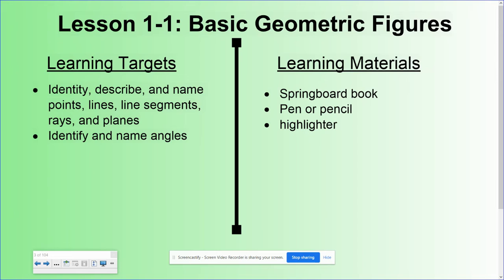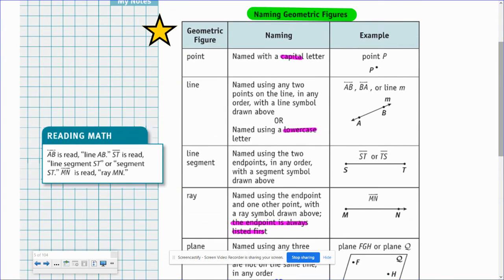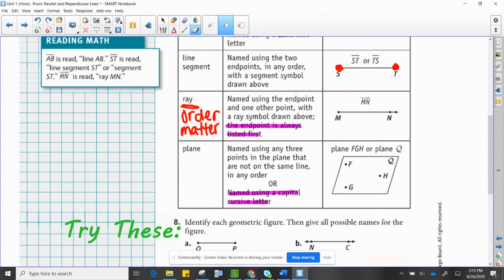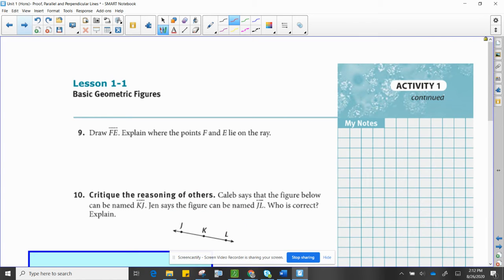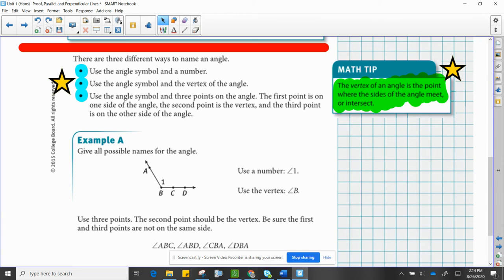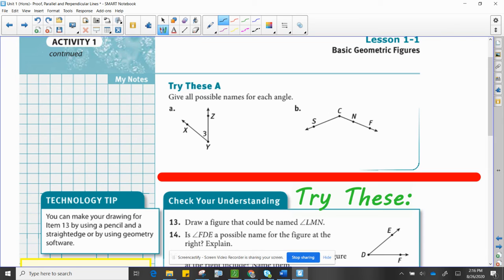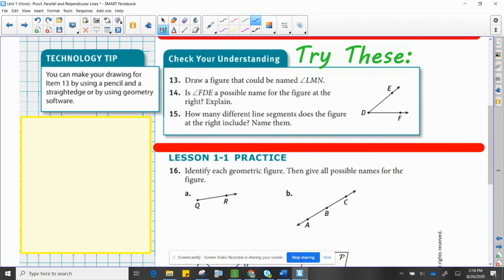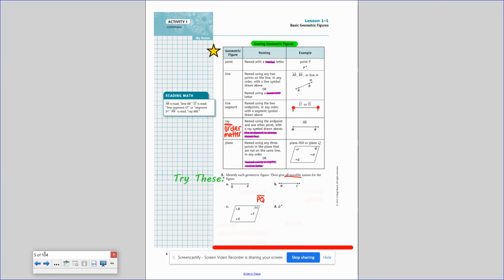Geo 1-1 Basic Geometric Figures